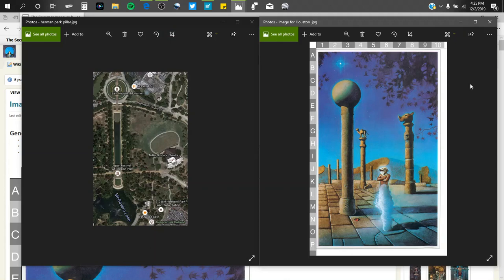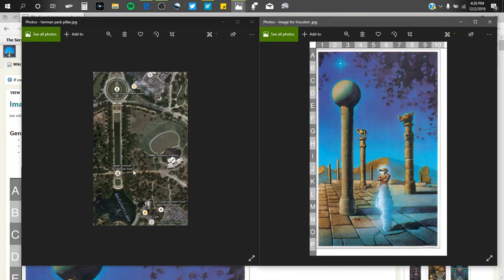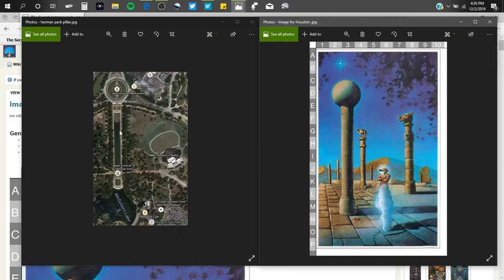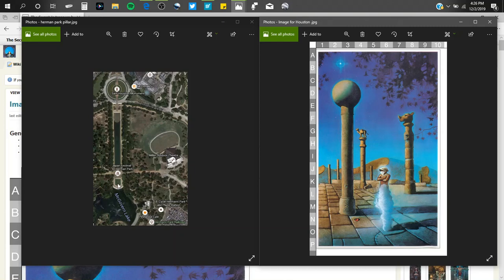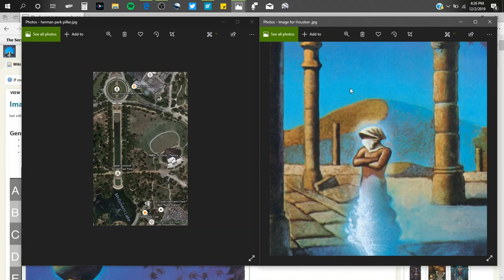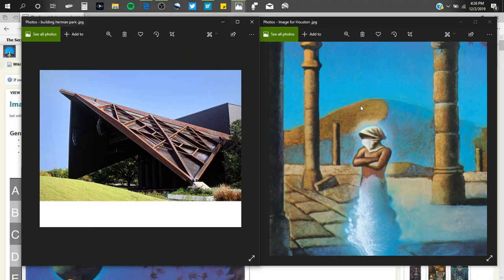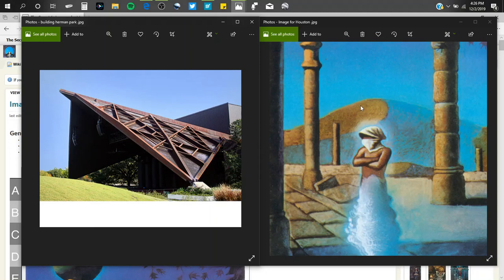The Secret Houston Casque Hermann Park Connections Verse 1 Image 8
These are the connections to the Casque in Hermann Park in Houston Texas which is Image 8 with Verse 1. The head of the man is actually a Theater in the park which the train passes. Byron took a picture of this and handed it to painter to encrypt into the painting. In order for Byron to make such notes he was an observer who went around and took photos along with notes. The process is called defense in depth where a person must decrypt the painting along with decrypting the verse. This is actually pure Cryptology of coding in information and the correct person must come along and decrypt it and see the correct perspective.